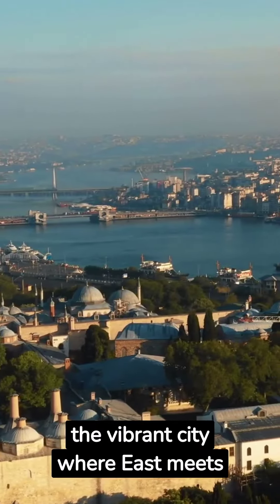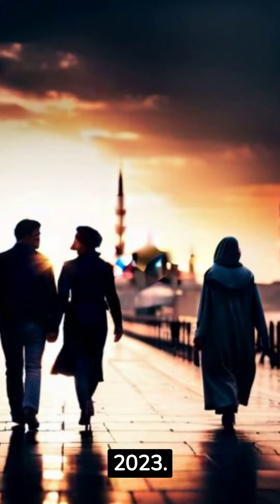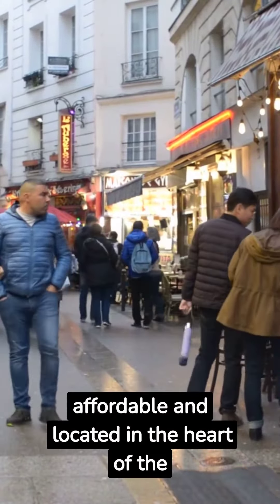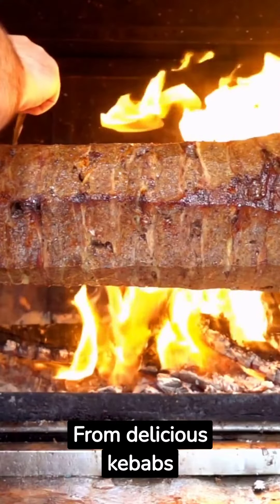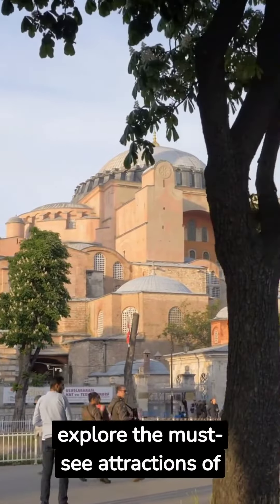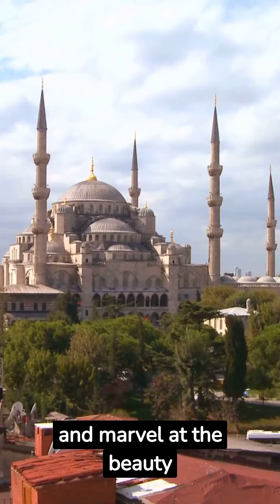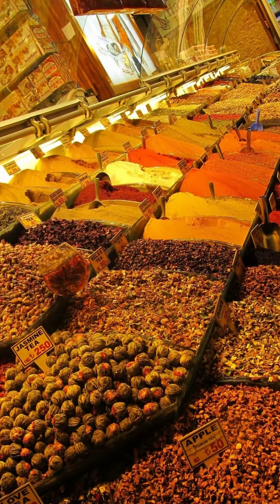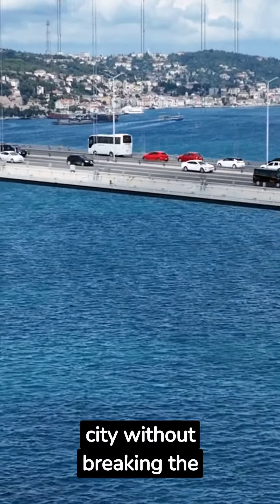"Exploring Istanbul on a Budget: Your Ultimate 2023 Travel Guide!"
Welcome to our ultimate travel guide for exploring Istanbul on a budget in 2023!

If it's your first time visiting this vibrant city, you're in for a treat. Istanbul offers a magical blend of rich history, mesmerizing architecture, and mouthwatering cuisine—all at an affordable cost.

In this video, we'll provide you with insider tips and tricks to help you maximize your experience without emptying your wallet. From budget-friendly accommodations and affordable transportation options to delicious yet inexpensive local food recommendations, we've got you covered.

With its stunning landmarks like the Hagia Sophia, Blue Mosque, and Topkapi Palace, Istanbul is a paradise for history buffs and culture enthusiasts. We'll guide you through the must-visit attractions, ensuring you don't miss any hidden gems that won't break the bank.

Moreover, we'll share our favorite free or low-cost activities, such as strolling through the colorful Grand Bazaar, taking a relaxing Bosphorus cruise, or exploring the lively streets of Istiklal Avenue. You'll find out how to enjoy these incredible experiences without straining your budget.

Join us as we unravel the secrets of Istanbul's affordable transportation system, including the efficient public buses, trams, and metro lines. We'll also provide valuable tips on using Istanbul kart, a rechargeable card that offers discounted fares and hassle-free access to all modes of transportation. Food lovers rejoice! Istanbul is renowned for its delectable street food and vibrant culinary scene.
We'll introduce you to local eateries and hidden food markets where you can savor traditional Turkish dishes, from mouthwatering kebabs to tangy Turkish tea. Rest assured, these delicious options won't break your budget. By the end of this video, you'll have all the necessary information to enjoy an unforgettable budget-friendly trip to Istanbul in 2023.

Unlock the wonders of this incredible city without compromising on experience or overspending. Get ready to embark on a thrilling adventure through Istanbul's historical treasures, cultural marvels, and budget-friendly delights. Join us in making the most of your trip and creating memories that will last a lifetime! Happy exploring!